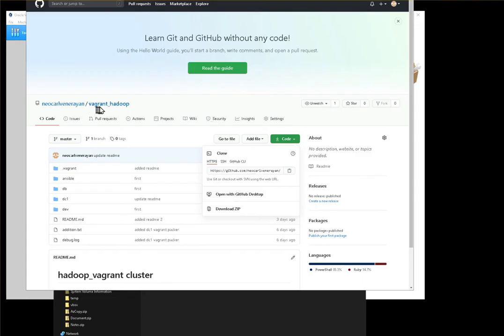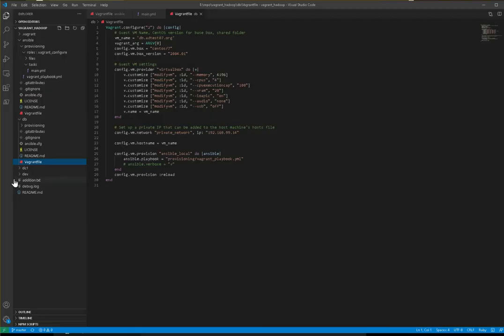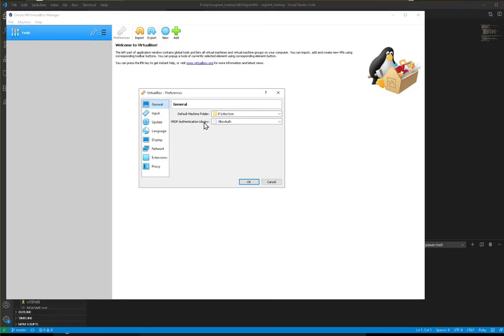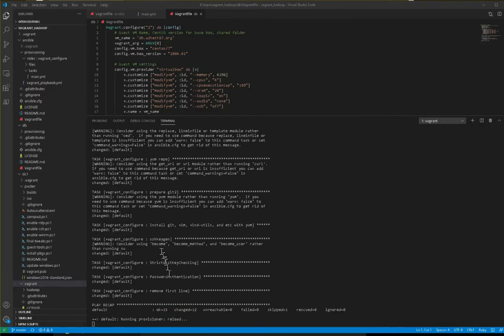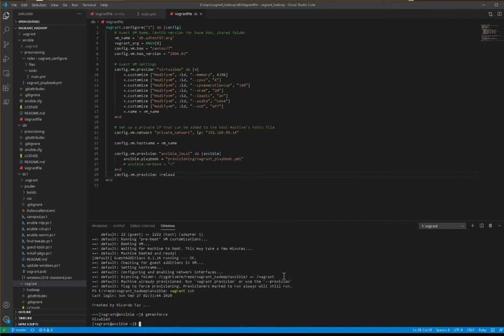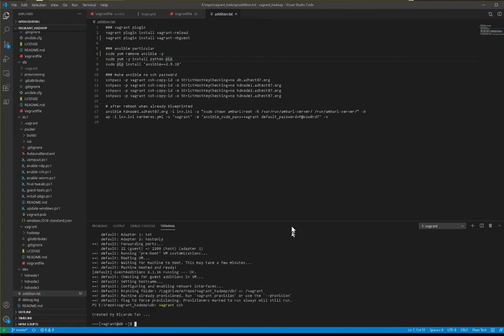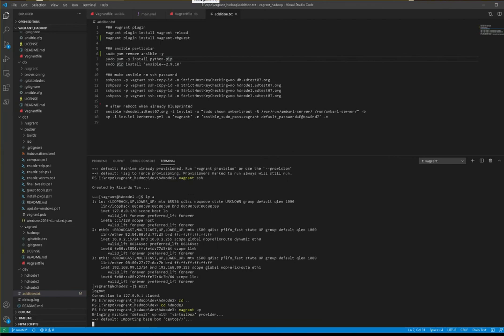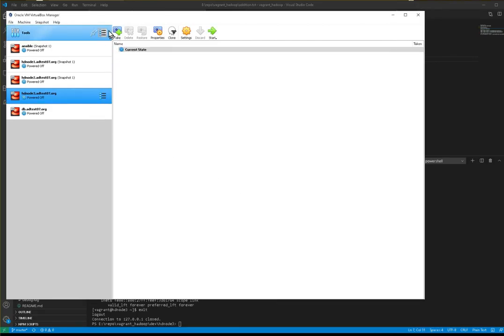Hadoop part 1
Kafka, Zookeeper, Hive, Hdfs, Spark, Hive, etc
Vagrant, Windows, VirtualBox